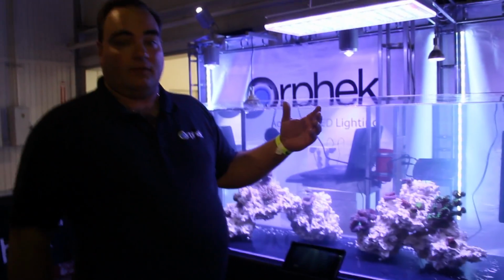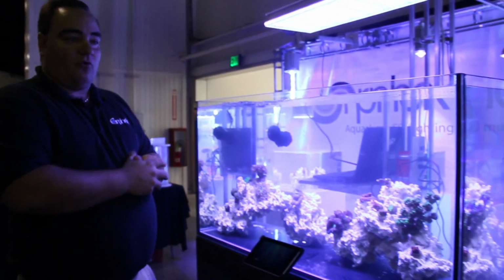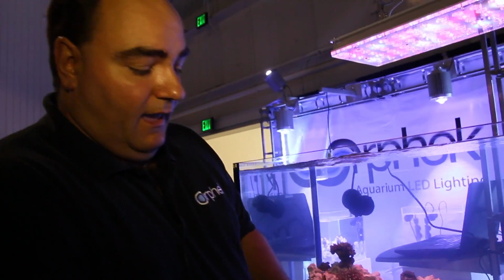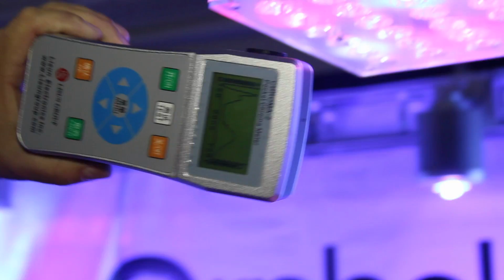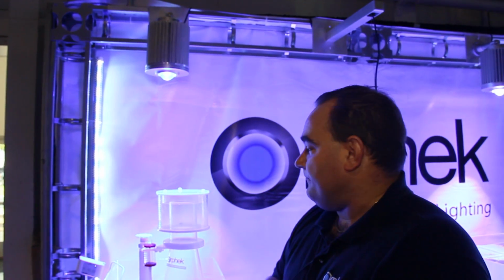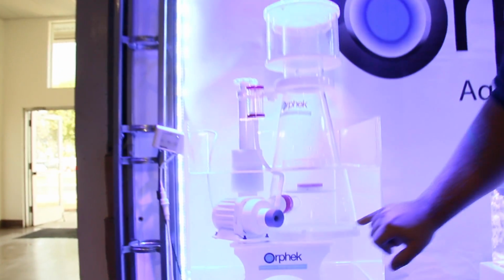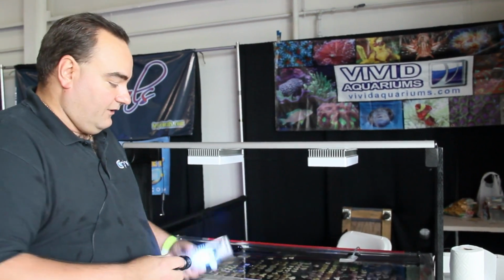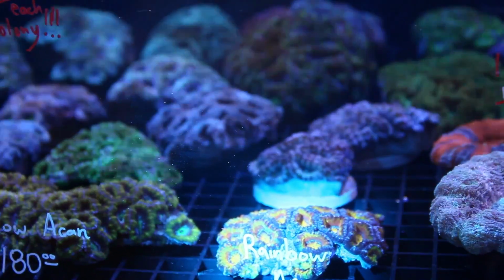Reef-A-Palooza 2013 - ORPHEK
Full Frame Camera Gear
Lumix S5
Viltro 20mm f2.0 L Mount
Sigma 35mm f1.4 L Mount
Panasonic 20 - 60mm f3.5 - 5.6 L Mount

Micro Four Third Camera Gear
Lumix GH5
Sigma 16mm f1.4
Sirui 35mm Anamorphic Lens
Sirui 50mm Anamorphic Lens
Lumix 35-100mm f2.8
Lumix 25mm f1.7

My Stabilizers
DJI RSC2
Zhiyun Crane 2
Edelkrone Slider Plus v2
Edelkrone Head one
Edelkrone tilt head v2
Edelkrone Quick Release One

My Drones
DJI Mini 2
DJI Phantom 4 Pro

Wedding Film Instagram | @ThomasVisionFilmsWed
YouTube BTS Instagram | @ThomasVisionFilms